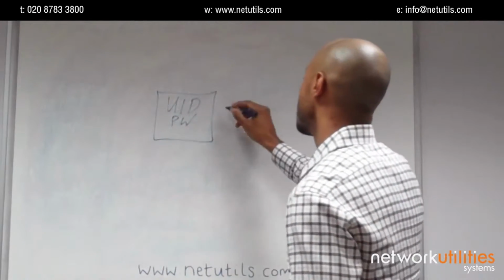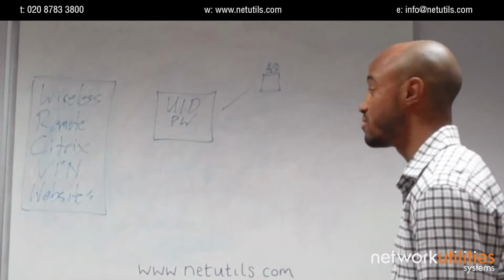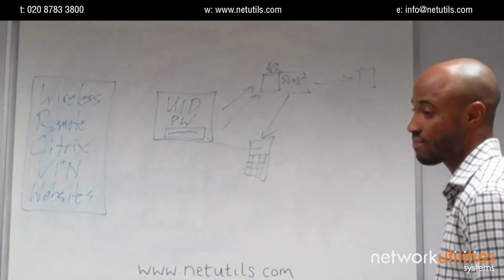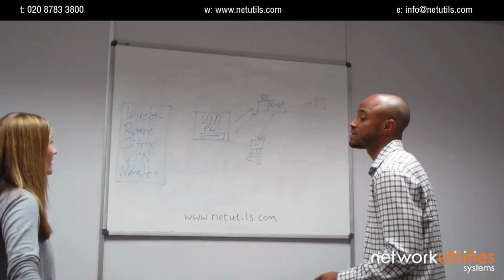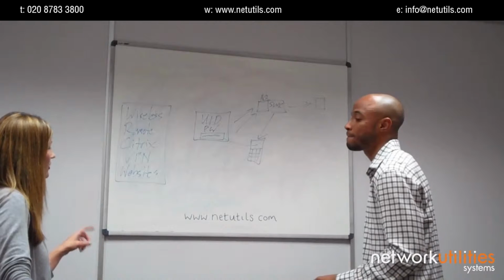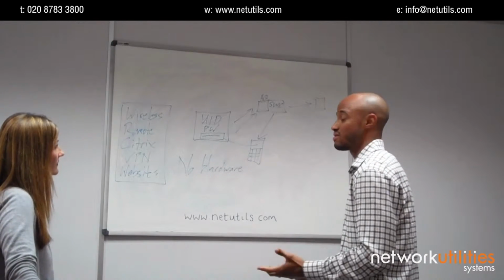Modern Threats, Modern Solutions New Generation 2 Factor Authentication